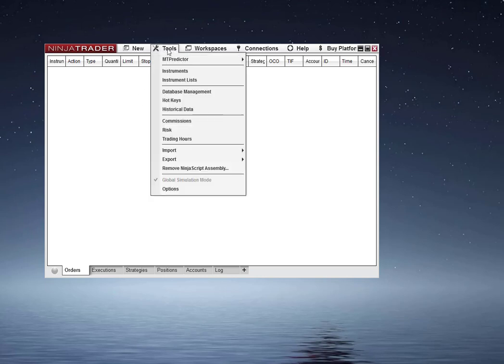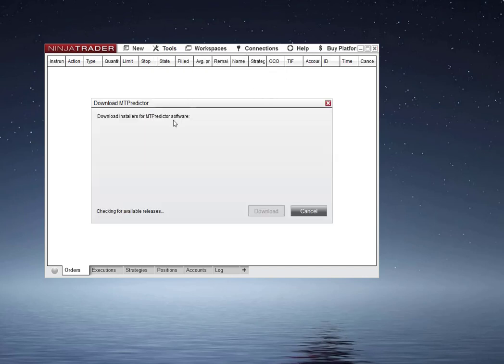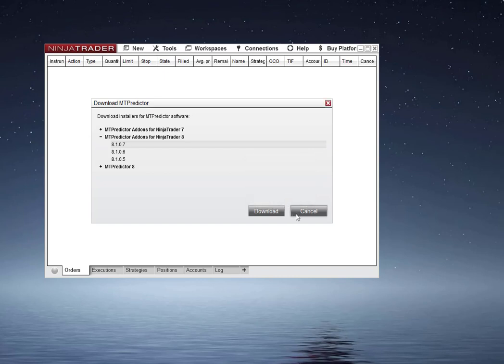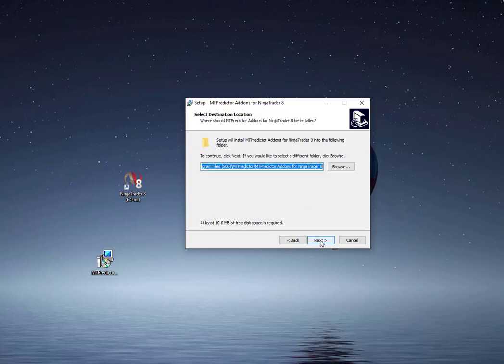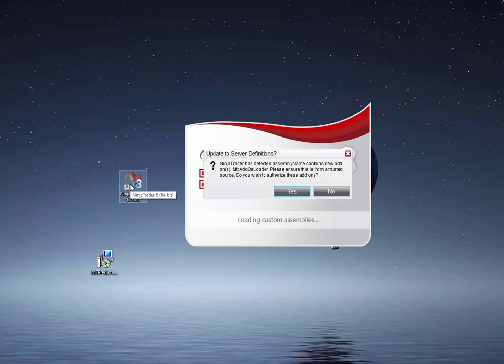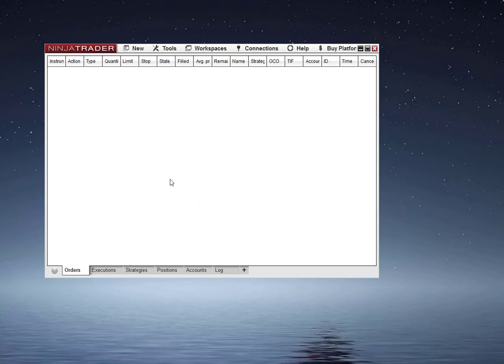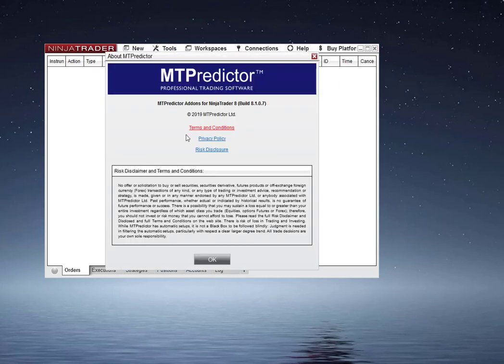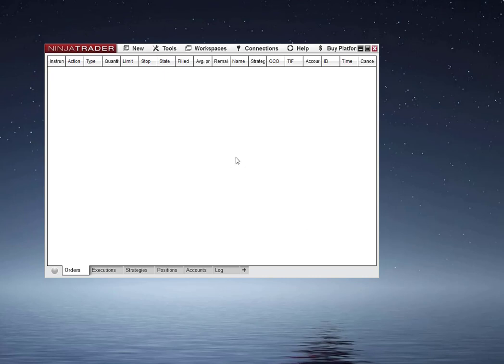NT8 Install New Version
Installing a new MTPredictor build for out NinjaTrader 8 add-ons in NinjaTrader 8